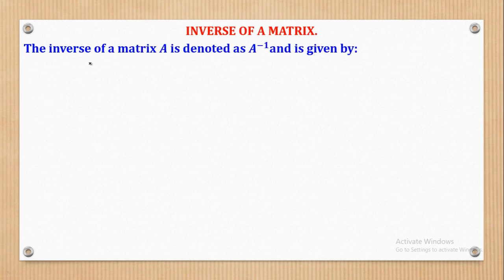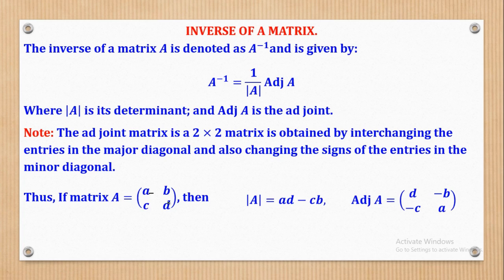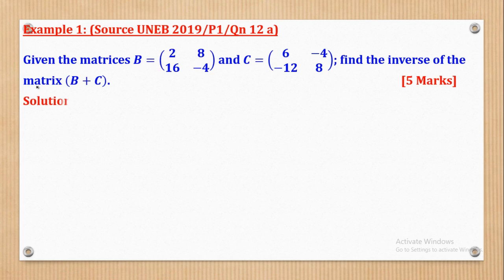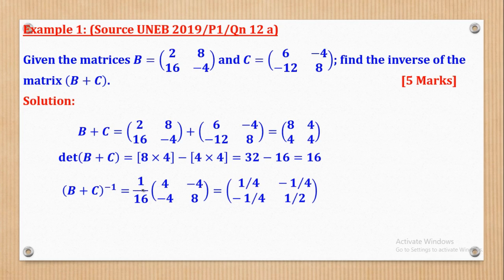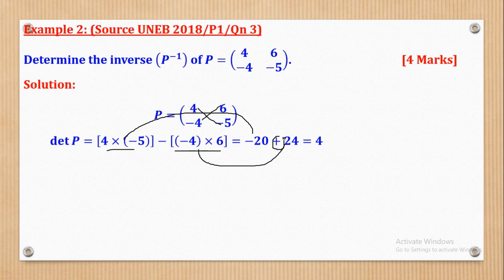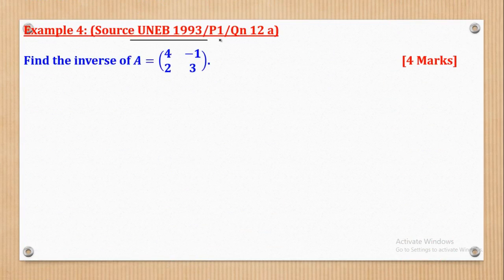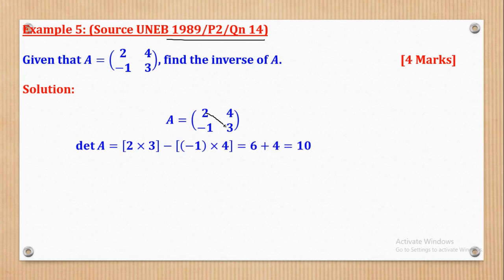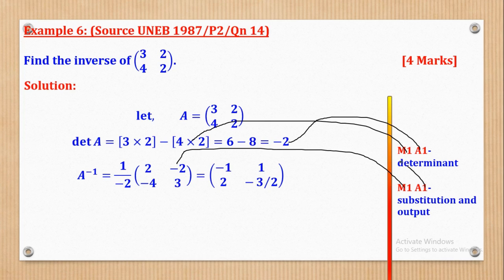012 – OLEVEL MATHEMATICS PAPER 1| INVERSE OF A MATRIX (MATRICES)| FOR SENIOR THREE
In this video, I take you through the topic of inverse of a matrix (matrices)
You will be able to learn how to calculate the inverse of a given matrix.
Worked examples from U.C.E UNEB Question Bank have also been included in this video.
This video is suitable to O-level students in Senior Three and Four.